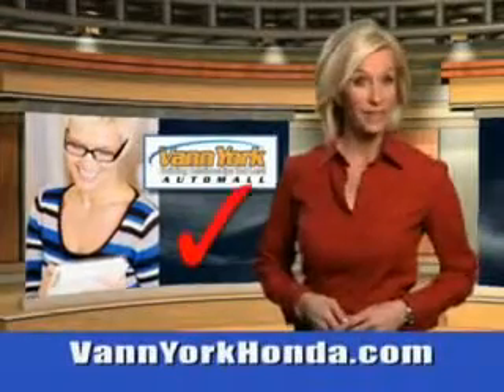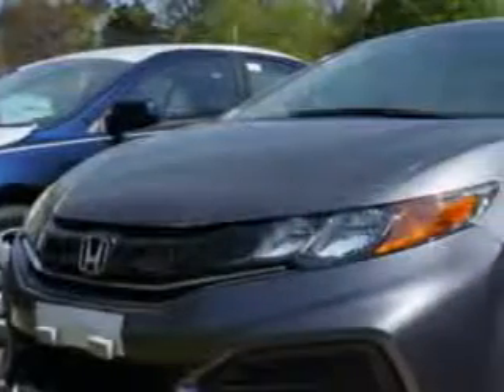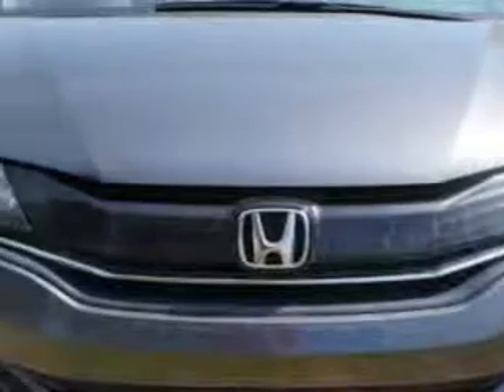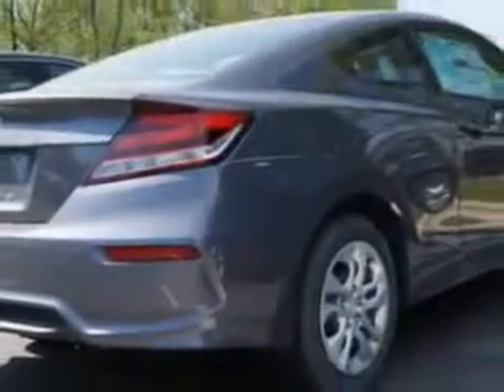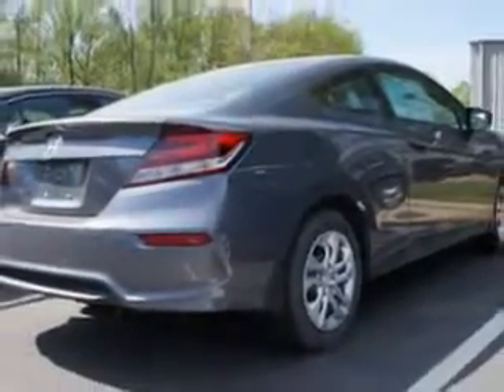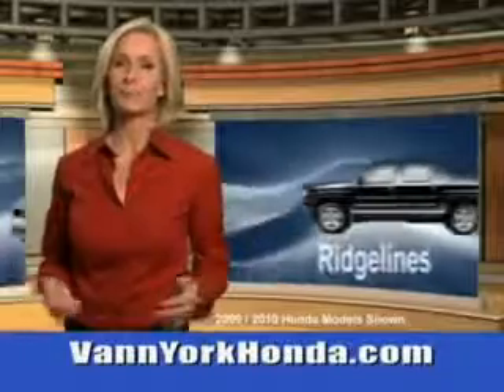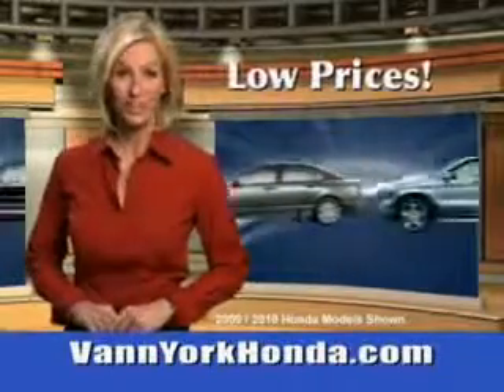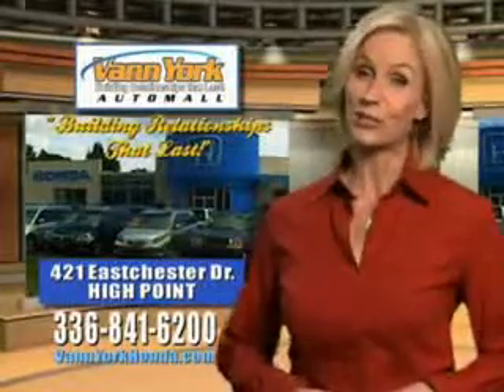Used 2014 Honda Civic LX Greensboro, Winston Salem High Point, Kernersville NC Vann York Auto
New 2014 Honda Civic LX Greensboro, Winston Salem High Point, Kernersville NC Vann York Auto Mall, You will love this Modern Steel Metallic Honda Civic Coupe, equipped with a 4 Cylinder engine. Enjoy this great car with features like Halogen Headlights, Auxiliary Audio Input - Ipod/Iphone Integration, Ambient Lighting, Anti-Theft Alarm System With Engine Immobilizer, Remote Anti-Theft Alarm System, Rear View Camera, Electronic Brakeforce Distribution, Emergency Braking Assist, and much more. Enjoy the drive and have peace of mind in this Honda Civic. See us at Vann York Auto Mall today!VIN:2HGFG3B54EH515104

422 Eastchester Dr.
High Point, North Carolina 27262